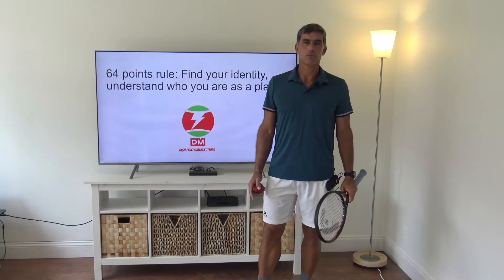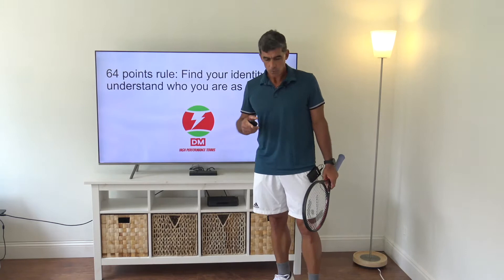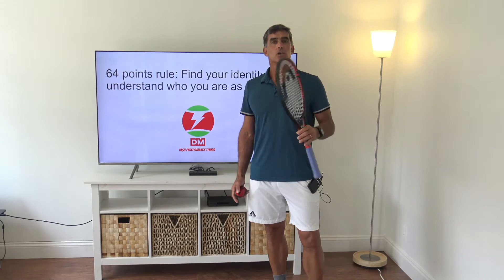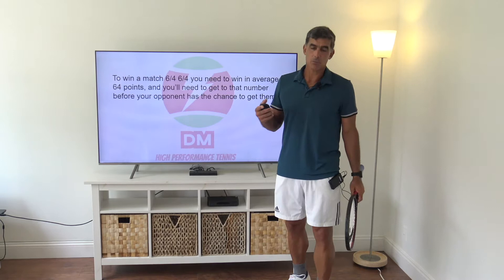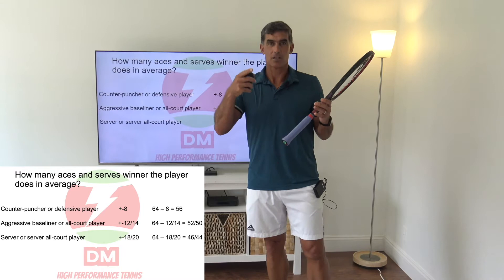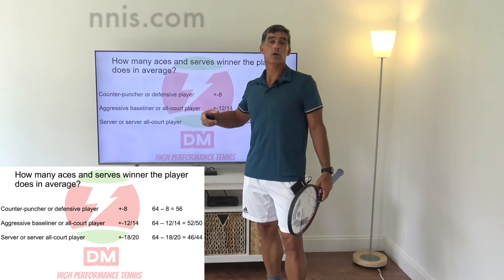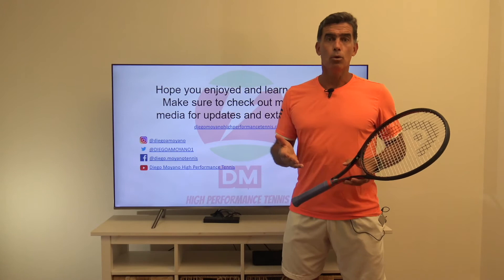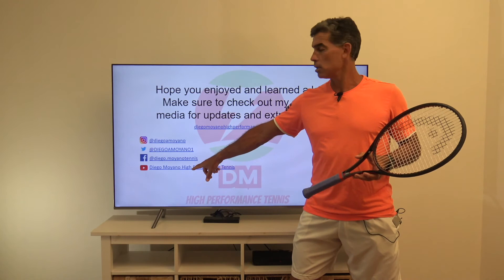64 point rule preview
Do you want to find your identity as a player and understand your game style?
In this video Diego Moyano explains the 64 Point Rule, which is a great tool to help players and coaches recognize game styles and player identities.